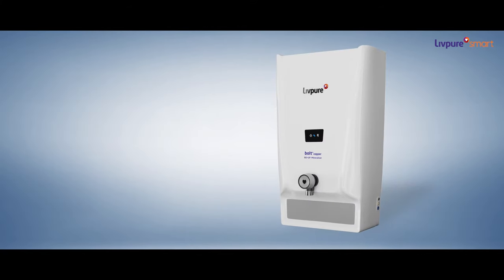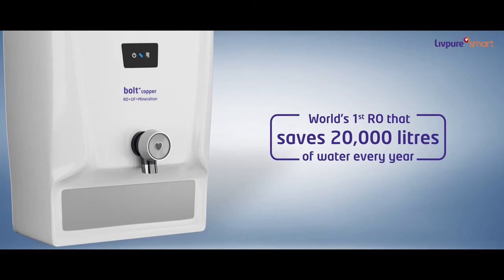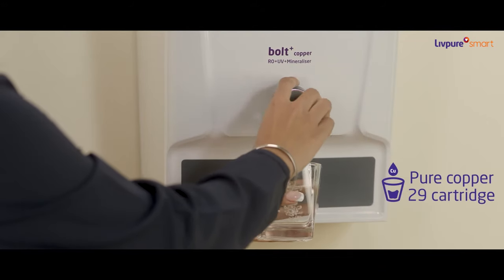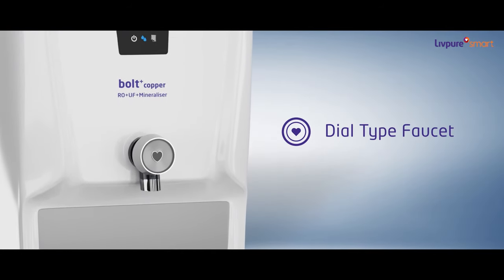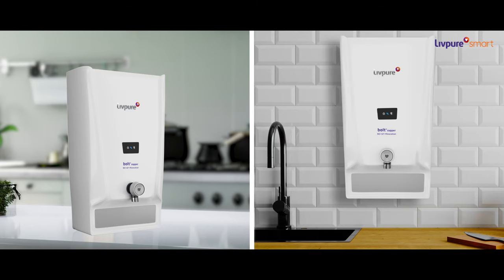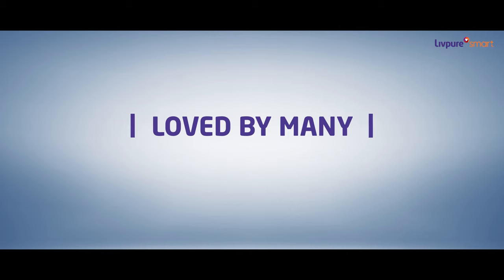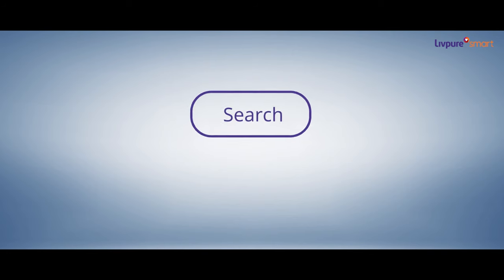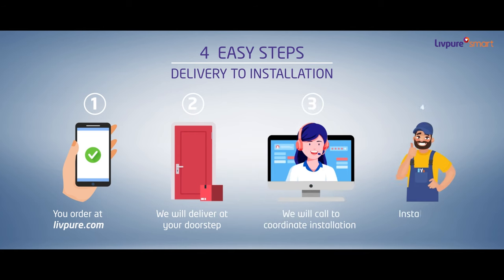Quick Delivery & Easy Install - Livpure RO+UV+UF+Mineraliser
Livpure is a leading manufacturer of water purifying products delivering high quality. Kills Bacteria, Protect Germs Reformation & Maintain Freshness Of Pure Water.